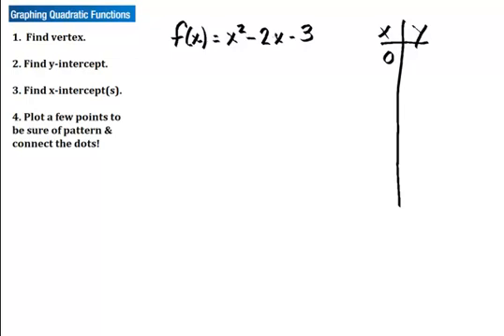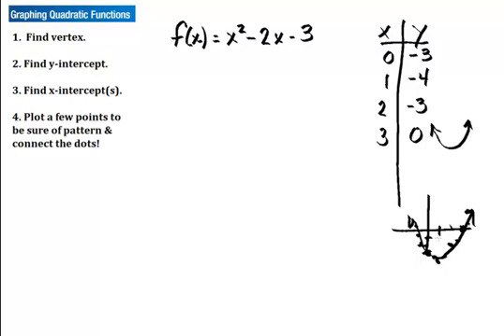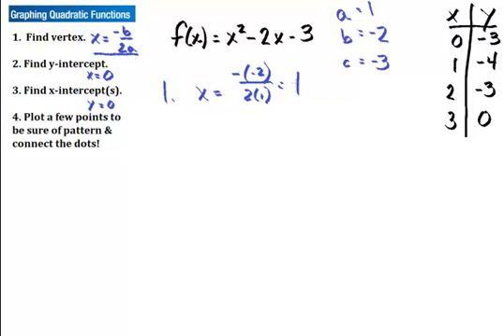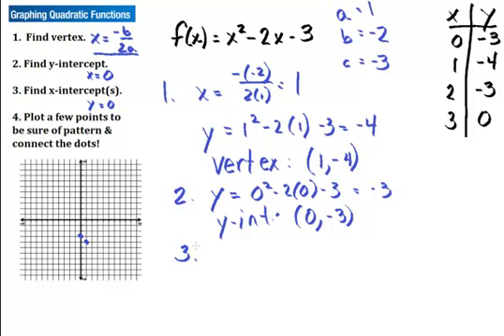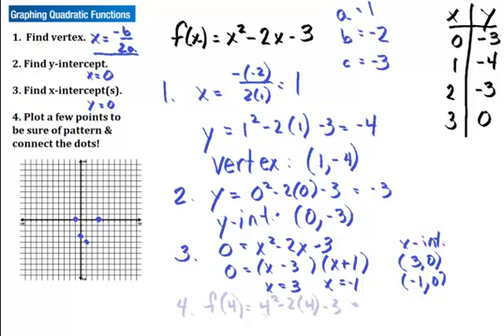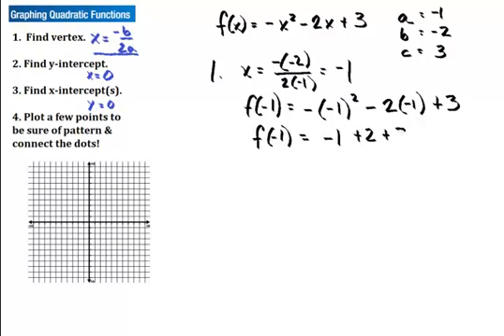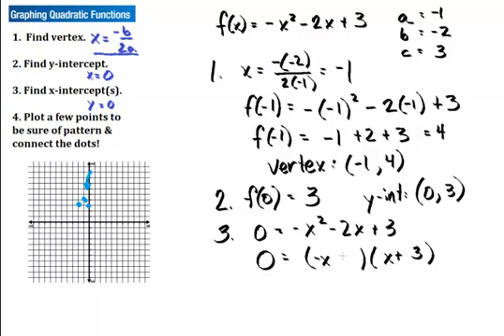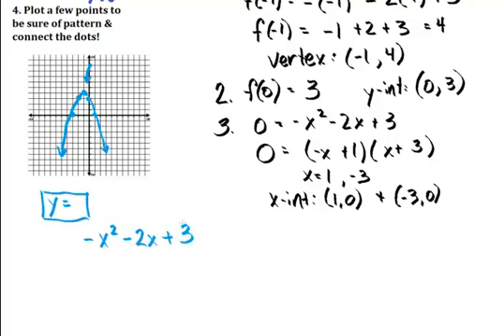Graphing Quadratic Equations